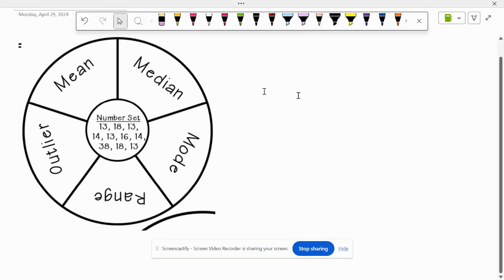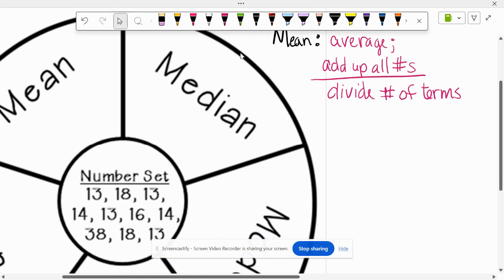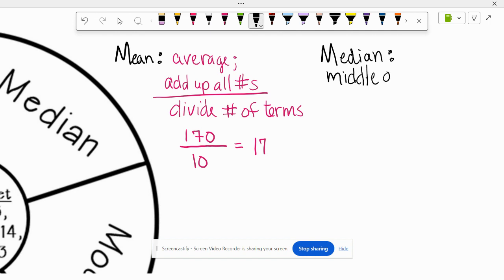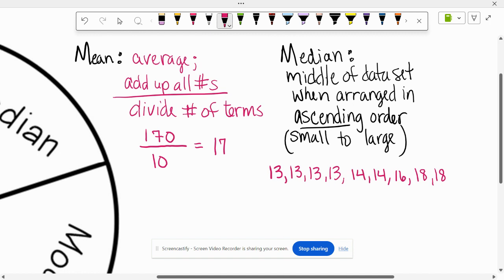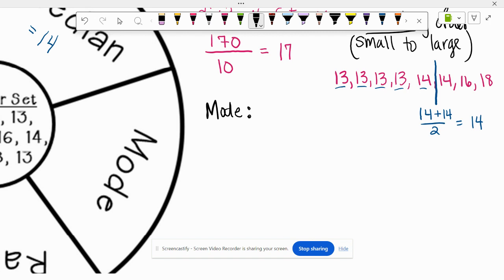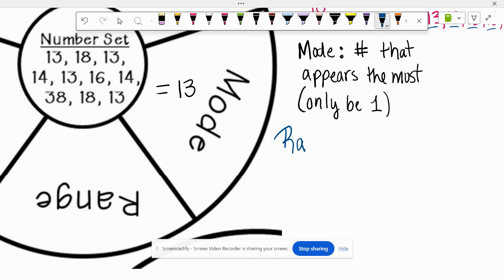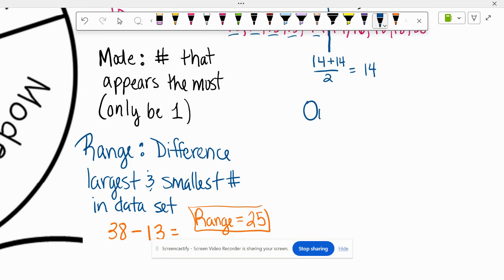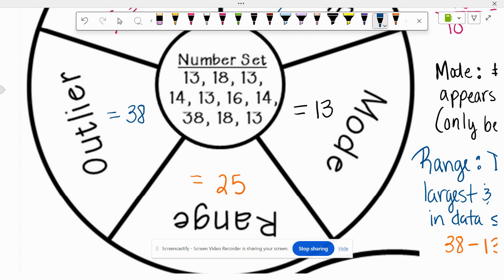Measures of Central Tendencies